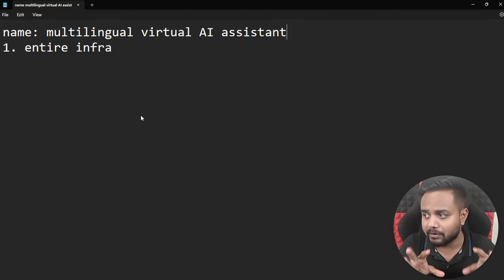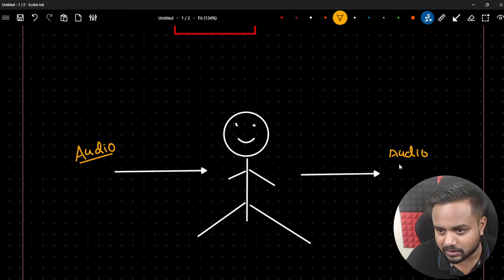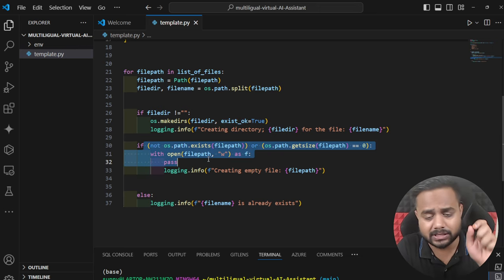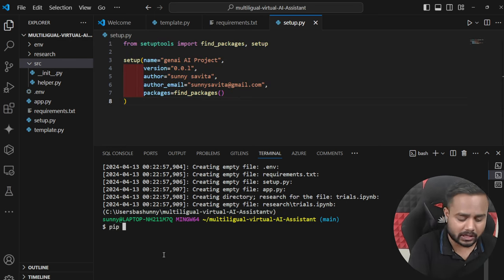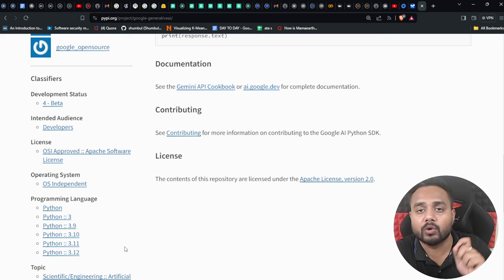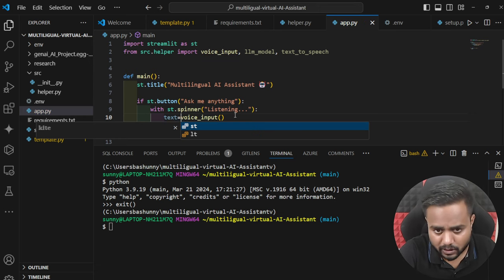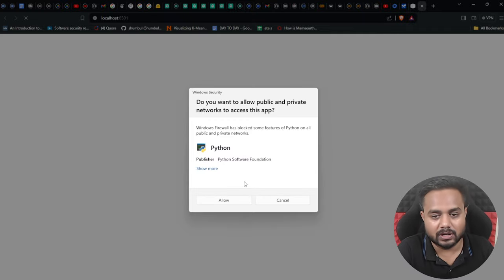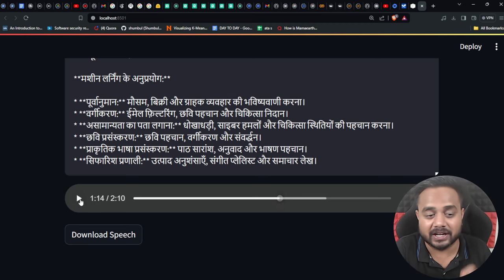Discover The Power Of Multilingual Ai Voice Assistant With Google Gemini-pro And gTTS Technology!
Multilingual AI Assistant: Explore building a voice assistant that understands and responds in multiple languages.
gTTS for Speech: Utilize the gTTS library to convert text from your AI assistant into spoken audio for various languages.
Prepare for Gemini-Pro: While currently limited, understand the potential of this powerful language model for future integration.
Code a Text-to-Speech Prototype: See Python code in action, converting text to speech with gTTS.
Future of Multilingual AI: Discuss the exciting possibilities of AI assistants that can bridge language barriers.